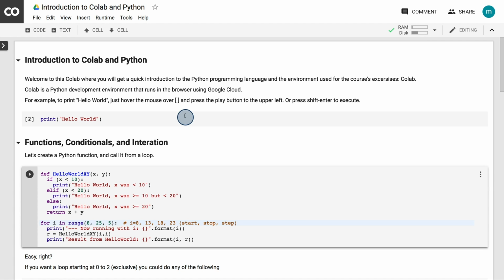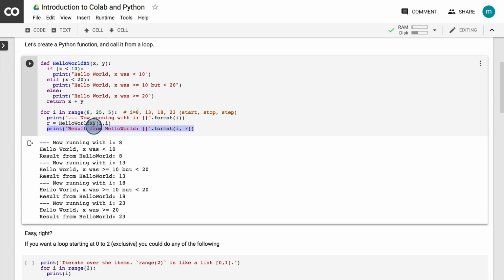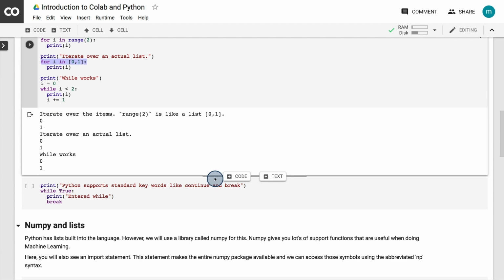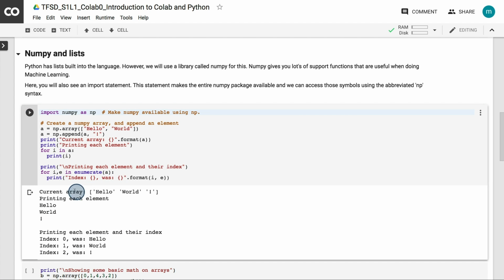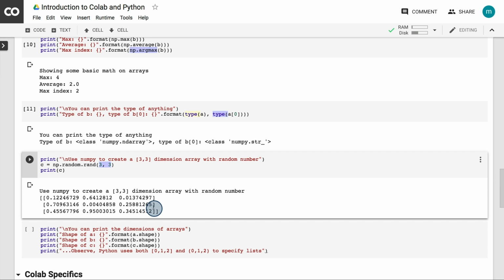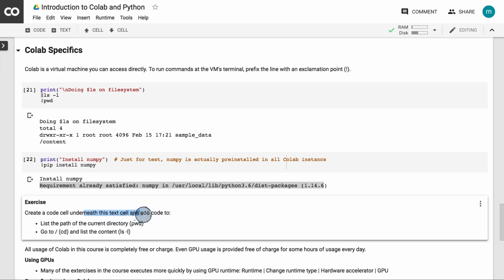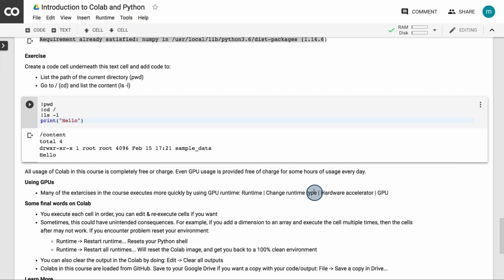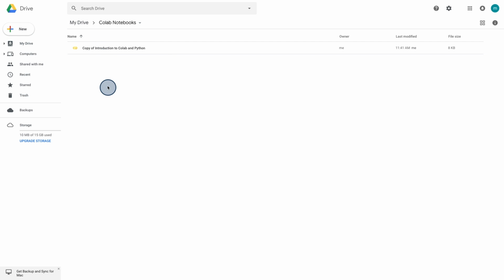C00 Intro To Python And Colab V1